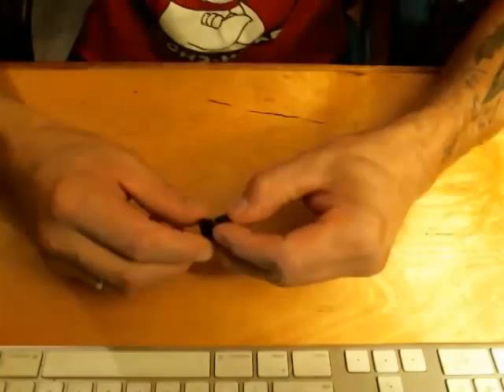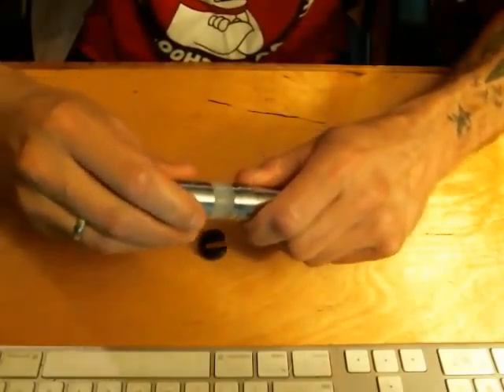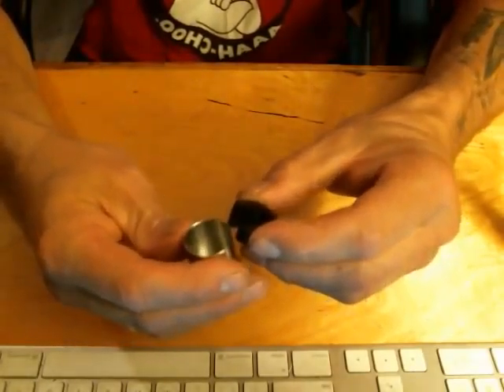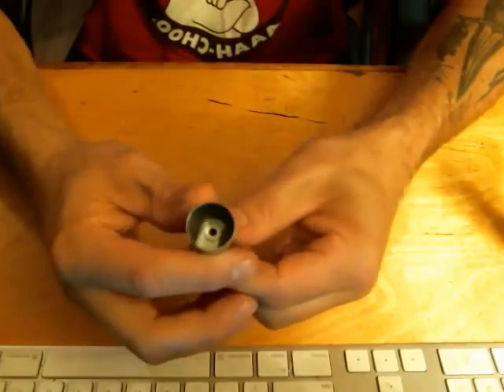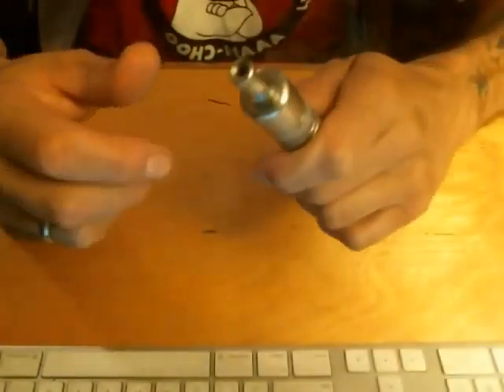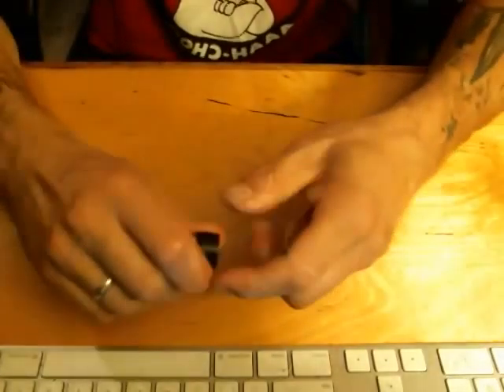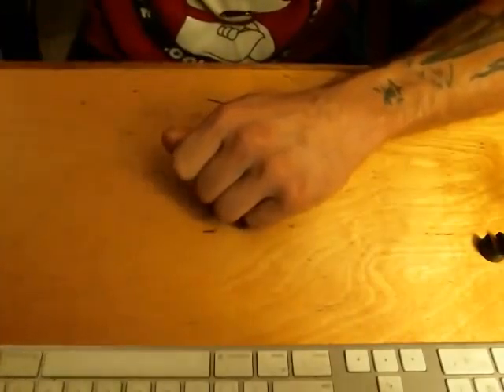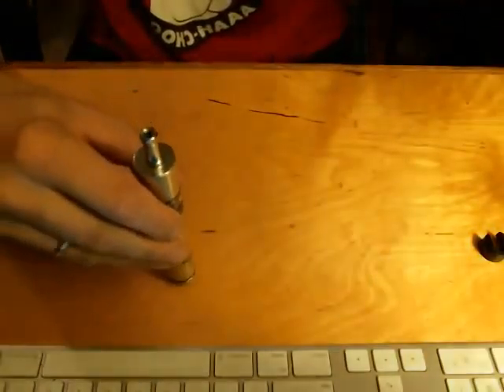RSST Reduction Cap Insert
Insert for the RSST genesis atomizer. Reduces chamber size for a more flavorful and warmer vape. Made from black Delrin (melting point of delrin is 352 F Temp for avg coil is 180-200 F). Available soon @ fusionsmods.com.